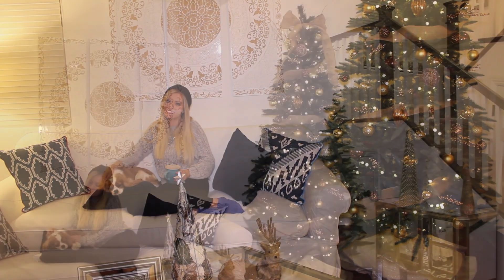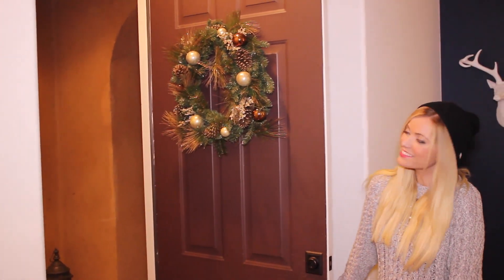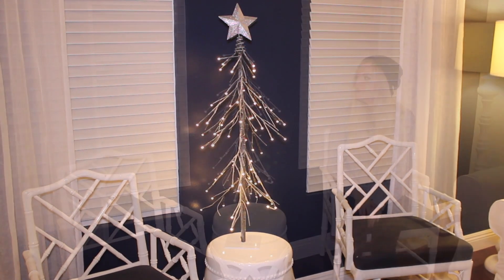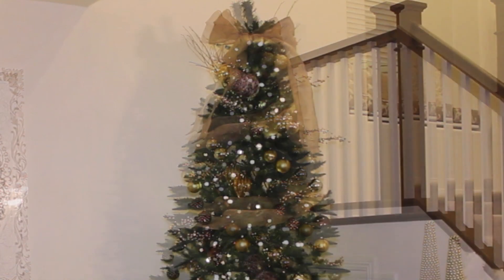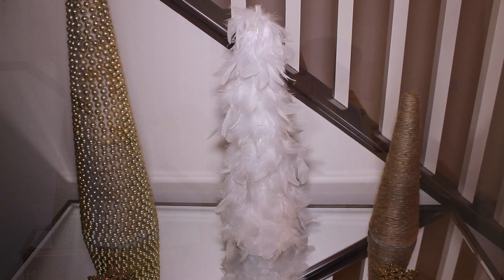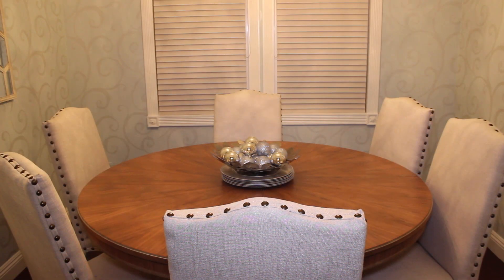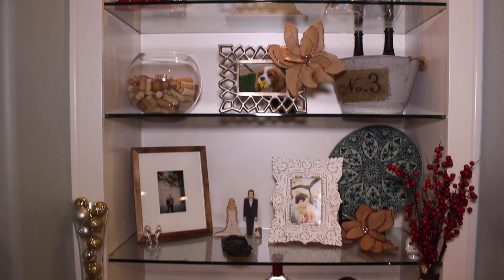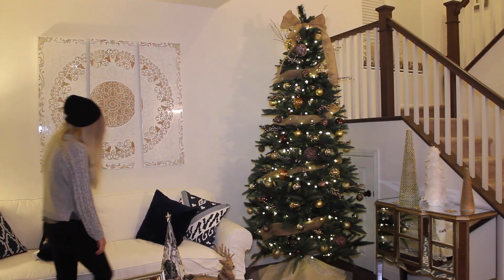My Christmas Decorations! Style By Dani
Wanna send me mail? NOW You can!